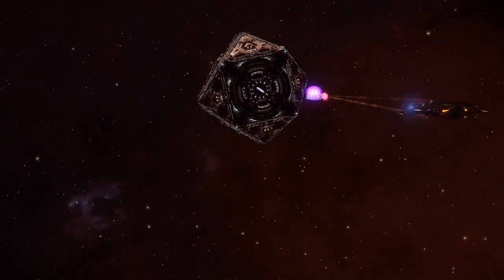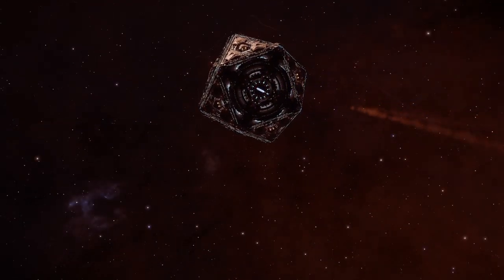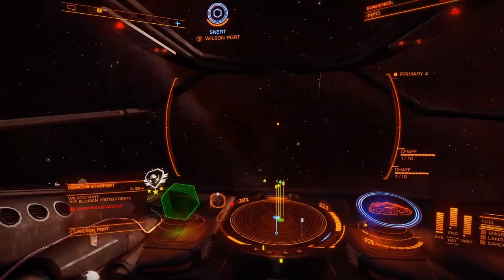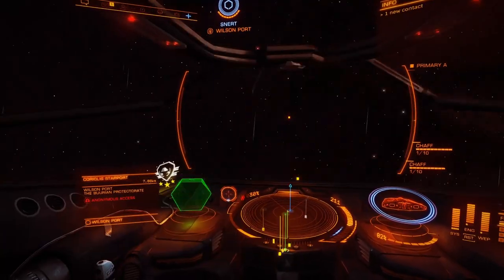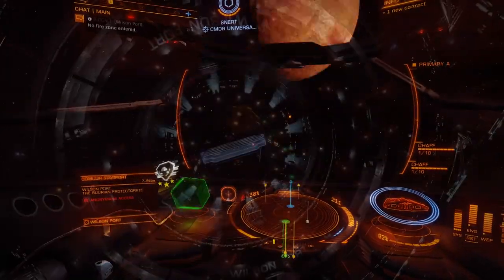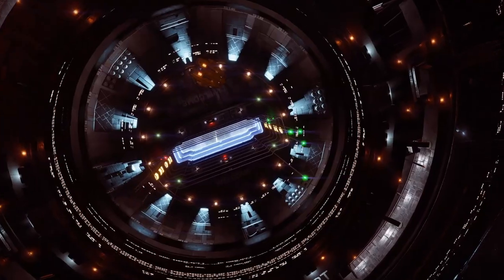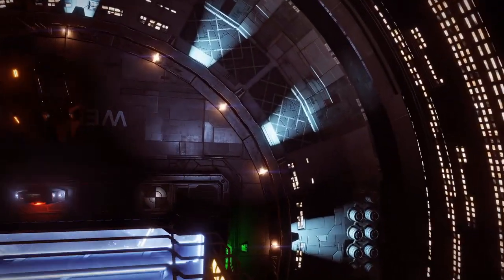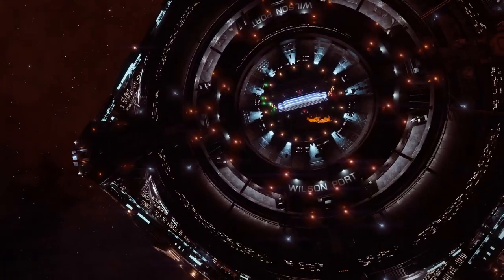Elite Dangerous: An alternative way to go in the mailslot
Getting into the mailslot with thrusters is easy. But it is also possible without using the thrusters at all... with the help of a friend.